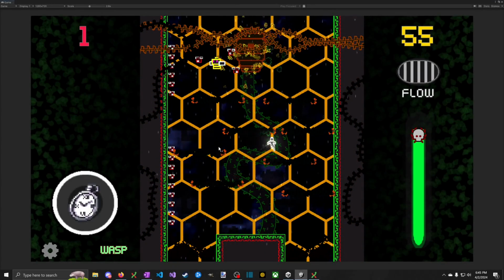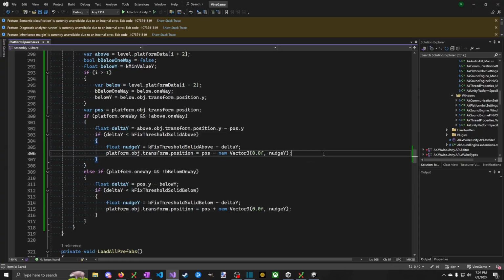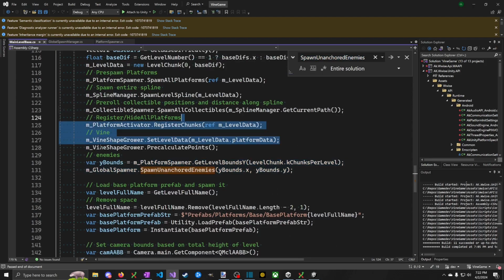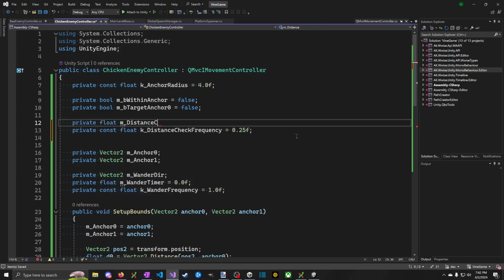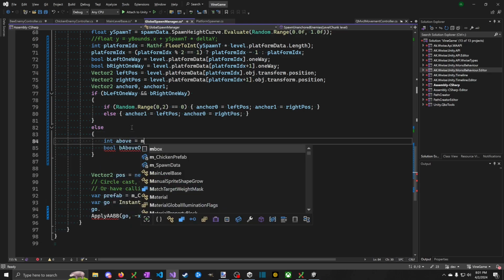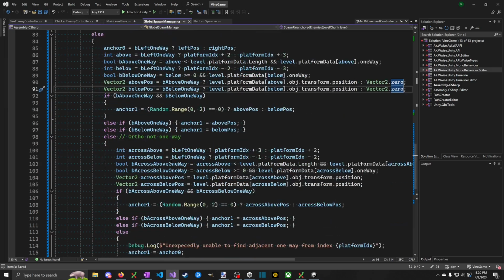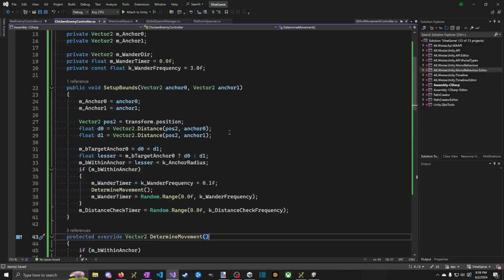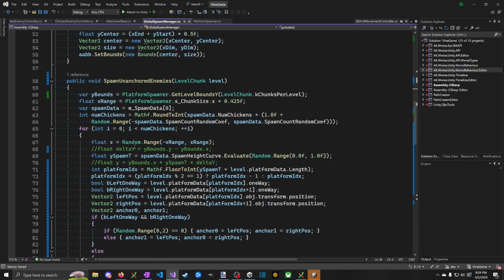Enemy movement | Dev Stream 46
Game development stream from 4/2/24 working on a unity platformer with called "Vine Game". In this stream I polish up some enemy movement. Spiders get messed up if they collide into overlapping platforms and I don't want those anyway so I adjusted my platform spawning to prevent that. I also wanted to bias flying enemies more towards one way platforms since the solid platforms are already threatened. To achieve this, I alter their wander behavior to wander around anchors of one way platforms.

0:00:00 - Intro
0:16:25 - Platform Spawning Fixes
0:42:21 - Anchor Wander
2:19:34 - Outro